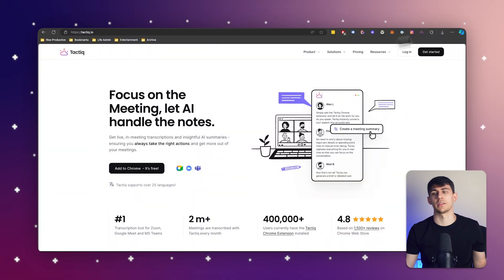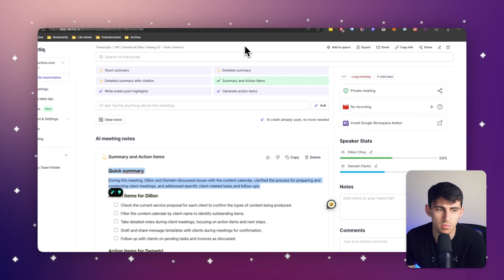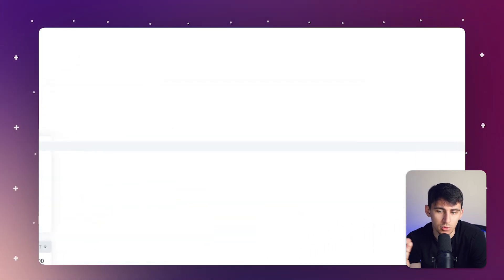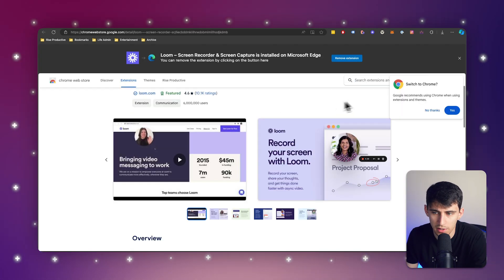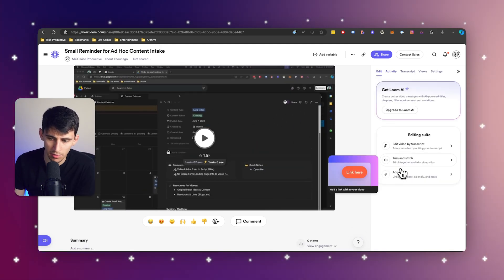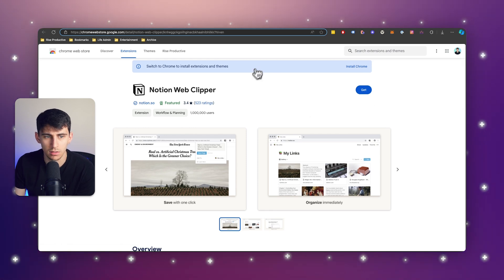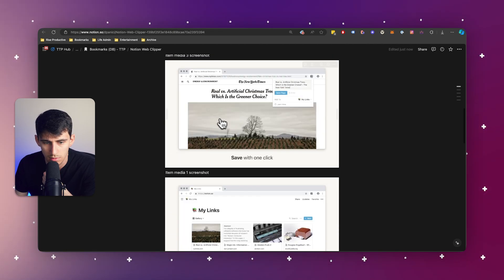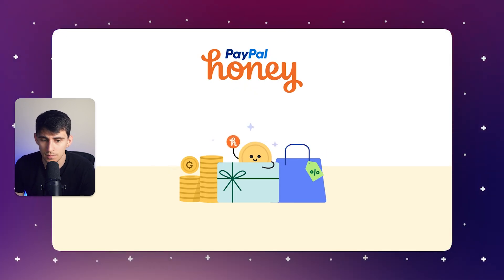5 Best Time Saving Chrome Extensions for Freelancers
Are you a freelancer looking to boost your productivity and streamline your workflow? In this video, we dive into five essential Chrome extensions that can save you time and simplify your tasks. Discover how Tactiq can automate your note-taking and generate meeting summaries, making your life easier. Learn about Clockify, the ultimate time tracker for freelancers, and how it can help you manage your projects efficiently.

We'll also explore Loom, a powerful screen recording tool that enhances team communication, and Notion Web Clipper, which allows you to save web pages directly into your Notion account. These tools are designed to help you stay organized and work smarter, not harder.

Finally, find out how Honey can help you save money by finding the best deals and discounts online. This extension makes sure you never miss out on potential savings, adding another layer of efficiency to your freelance business.

Don't miss out on these game-changing tools that can transform your freelance work.

⏰TIMESTAMPS
0:00: Freelancers and Digital Age Challenges
0:05: Introducing Tactiq for Note-taking
0:19: Tactiq in Action: Meeting Summary and Action Items
0:50: Clockify: The Ultimate Time Tracker
1:40: Notion Web Clipper for Efficient Bookmarking

Good luck!

Tactiq Team